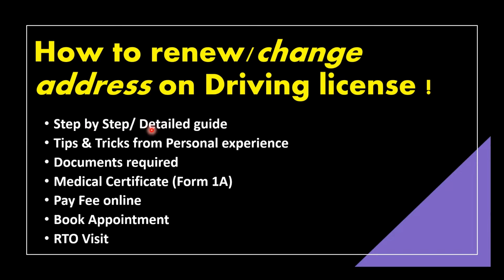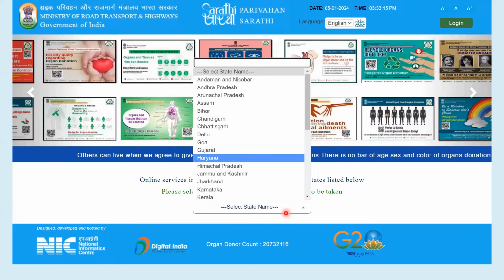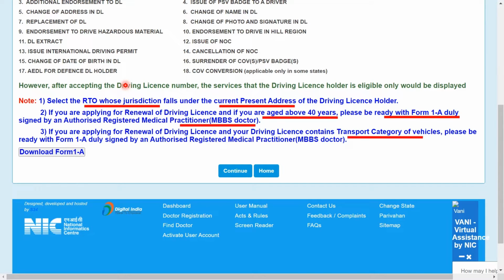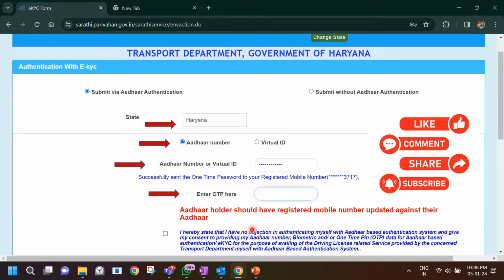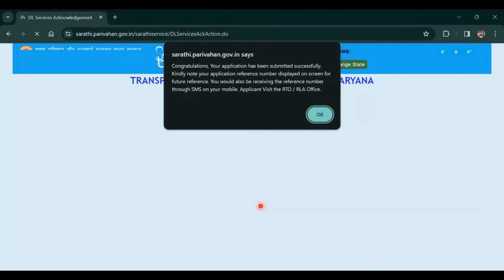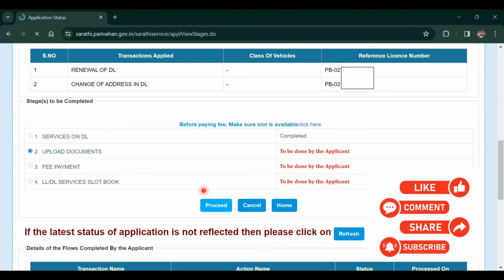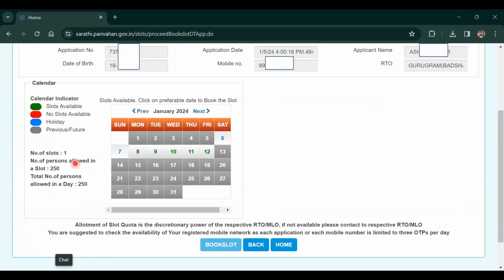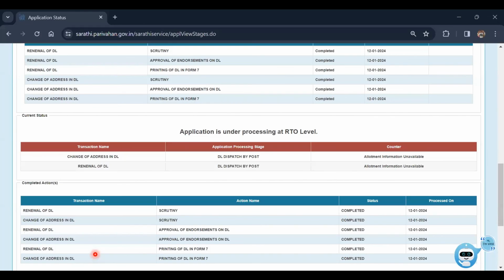Renew expired Driving License | Address Change| Medical Certificate| Fee| Step by Step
This Video explains the process to renew a Driving license or change address on a Driving license online

How to renew Driving License in India| Address Change| Medical Certificate| Fee| Step by Step

An application for renewal shall be entertained not more than one month before the date of expiry of the licence. If the application is late for more than five years after the date of expiry of the licence, the applicant should undergo all the formalities to obtain a fresh licence.

If the application for renewal is made previous to, or not more than 30 days after the date of expiry of the licence, the renewal will be made with effect from the date of its expiry. If the application is made more than 30 days after the date of expiry of the licence, the renewal will be made with effect from the date of receipt of proper application. In such cases a fee of Rs. 30/- will be realised.

Requirements
Driving Licence.
Application Form 2.
Form No.1 (Self-declaration as to the physical fitness for Non-Transport Vehicles)
or
Form 1A (Medical Certificate for Transport Vehicles only).
Fees as prescribed along with user charges

How to renew Driving License| Address Change| Medical Certificate| Latest Process| Fee| Step by Step